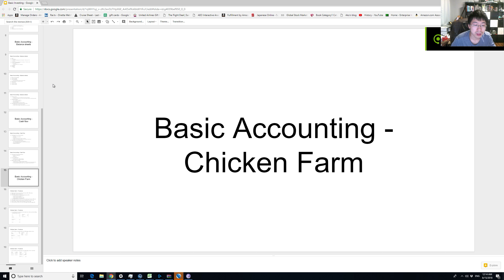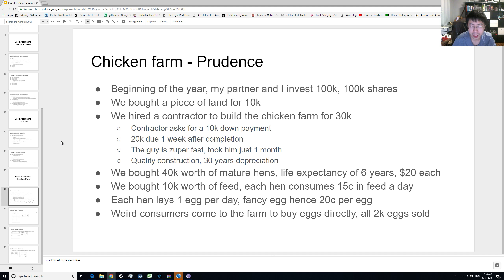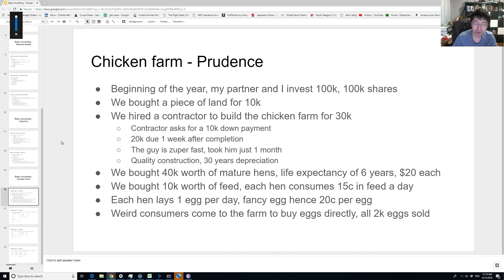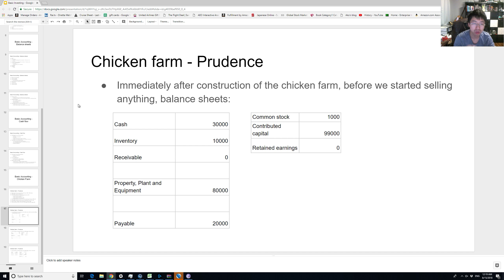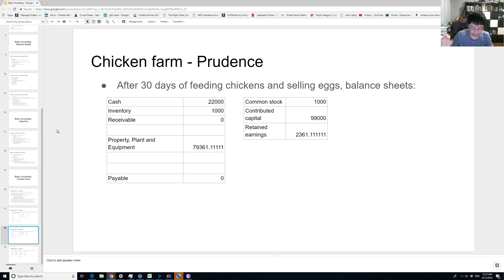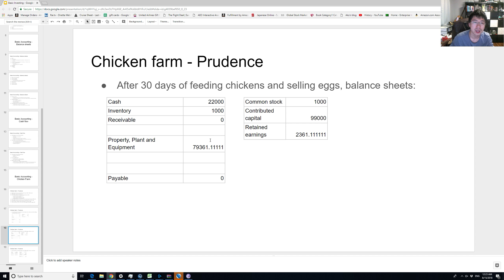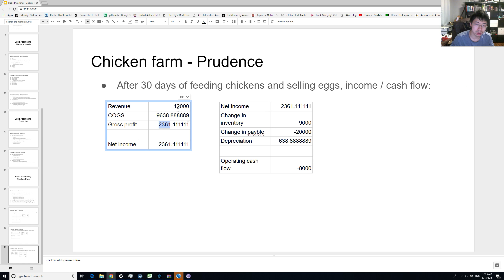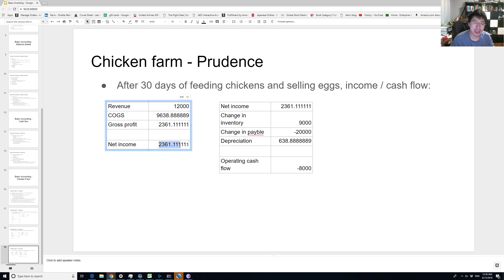Basic Investing series - Accounting - Chicken farm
I created an example to construct a few financial statements for a fictitious chicken farm.